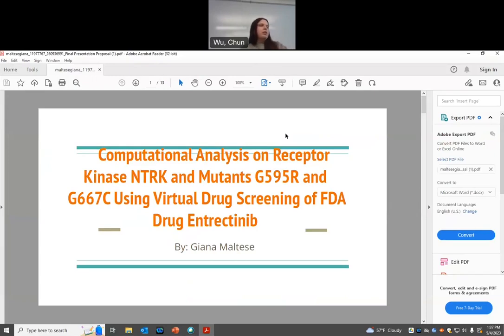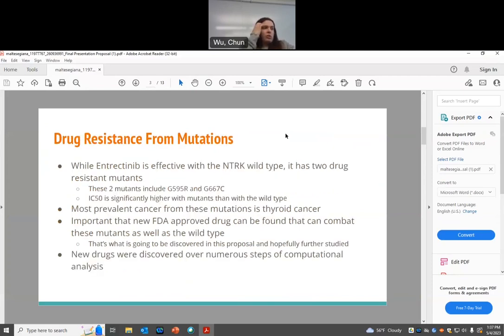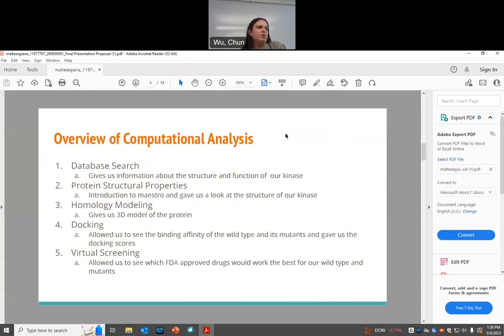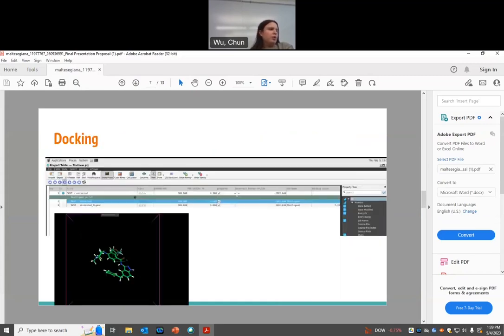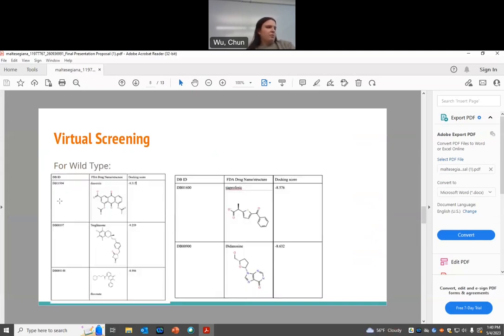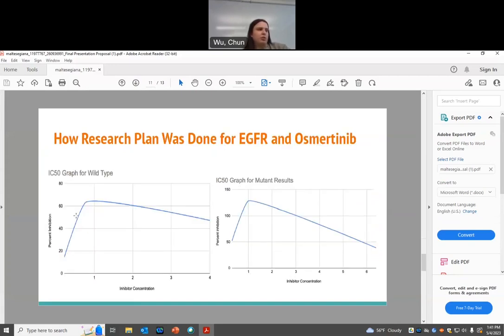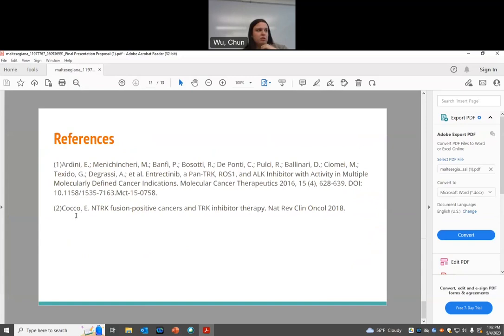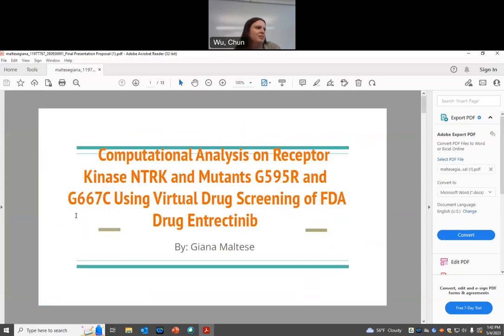Analysis on Receptor Kinase NTRK by Giana Maltese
Newly discovered drugs such as Entrectinib are important in helping to prevent and treat the function of the gene NTRK by being able to inhibit tyrosine kinase receptors, which NTRK is, and being able to pass through the blood brain barrier. NTRK is involved in the development and the maturation of the central and peripheral nervous systems through regulation of proliferation, differentiation and survival of sympathetic and nervous neurons. Entrectinib is a selective inhibitor of tyrosine kinases and tropomyosin receptor kinases. Cancer causing genes are constantly mutating and NTRK is no exception. Entrectinib has been proven to be effective against primary and metastatic brain diseases. This research project sought to find different drugs and compounds that could combat this fact and hopefully find a drug that will work on the mutations as well as the wildtype.